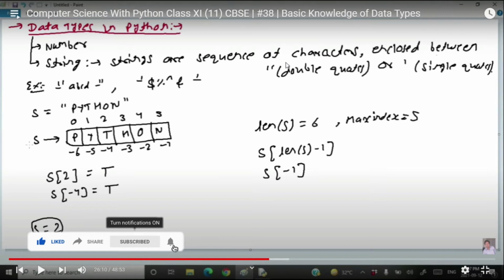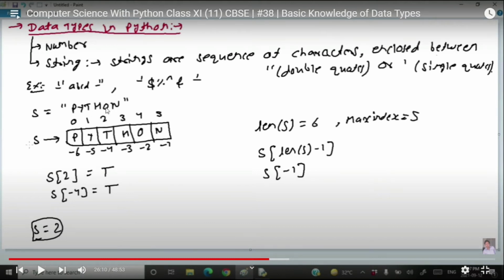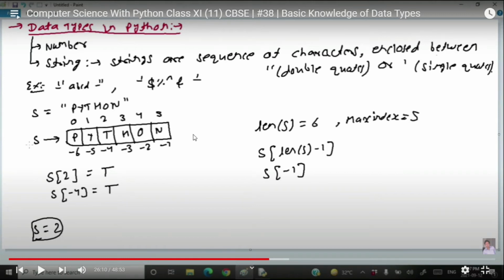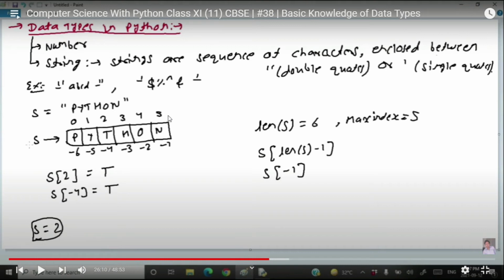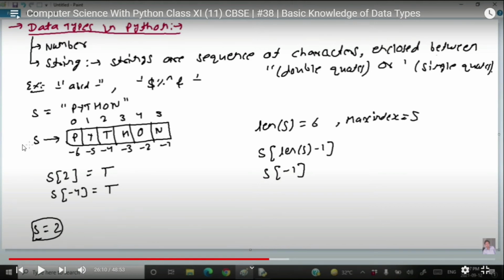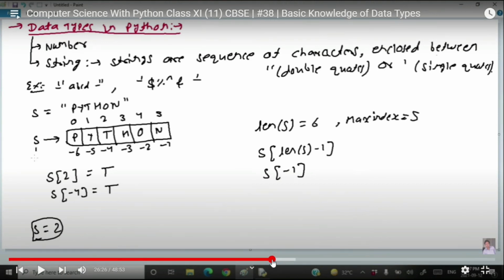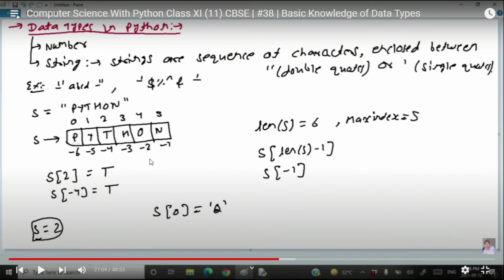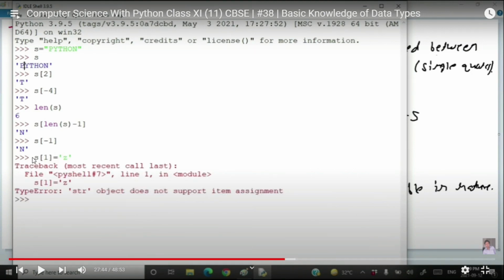Computer Science Class XI (11) CBSE 2021-22 | #58 | String Introduction Indexing Immutability Python